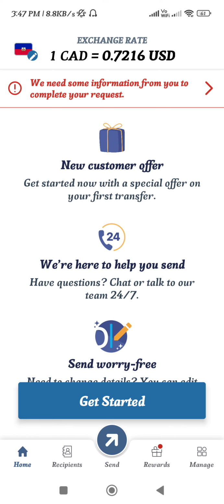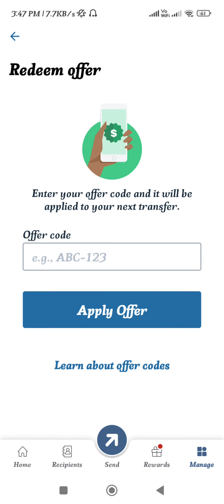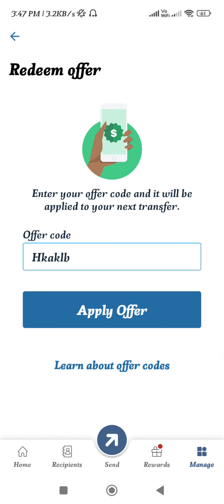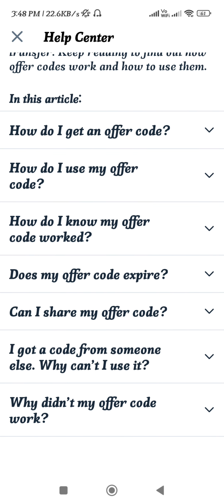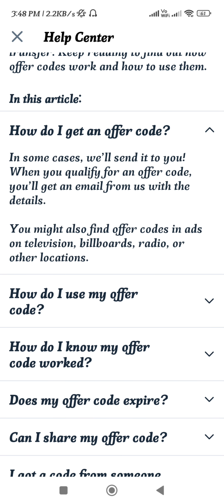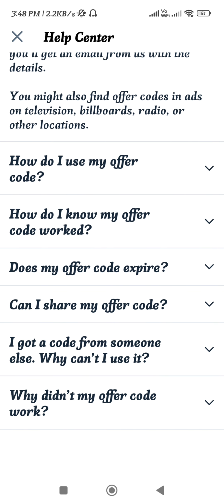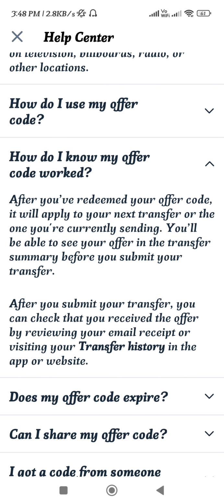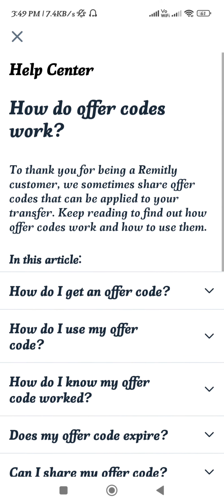How to Redeem Offer Code on Remitly | Full Guide 2024